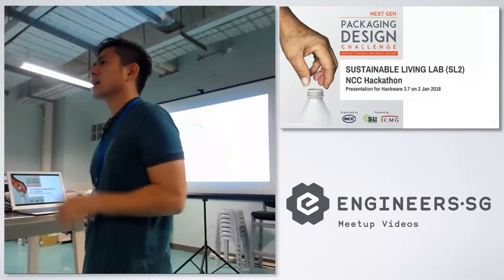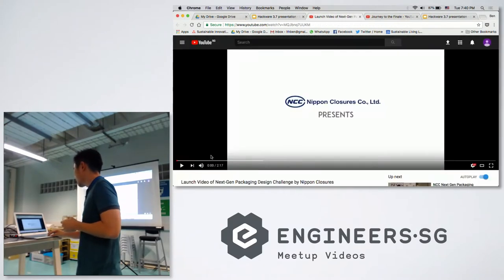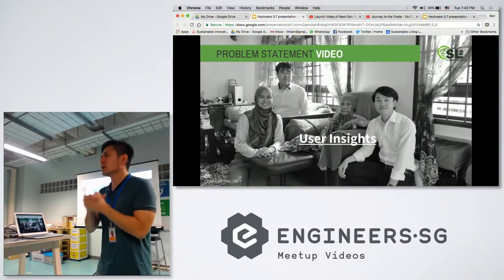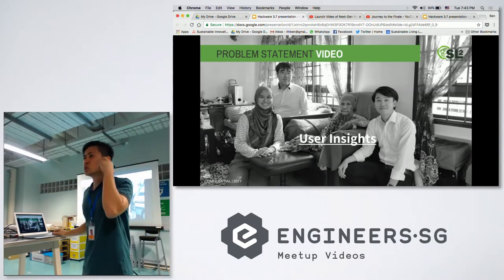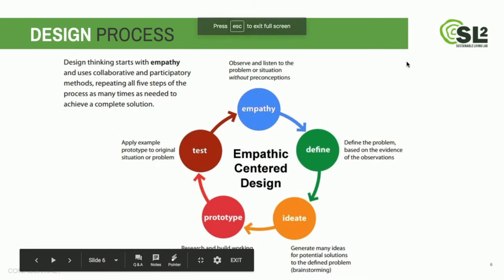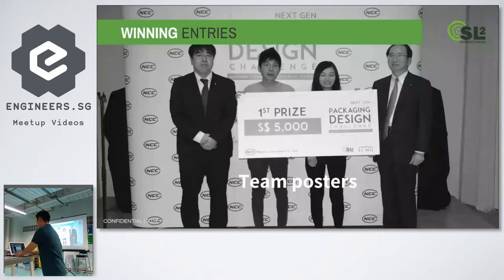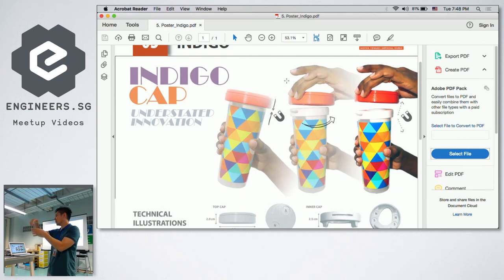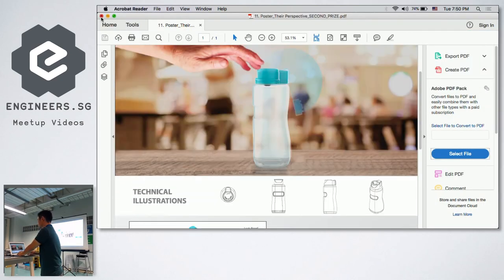Hacking the F&B bottle cap - Hackware v3.7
Speaker: Benjamin Low